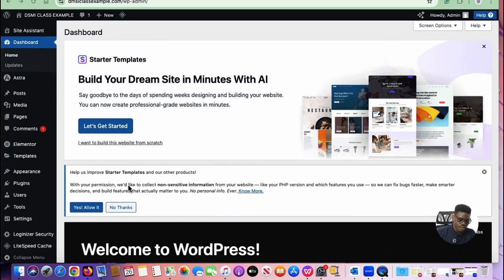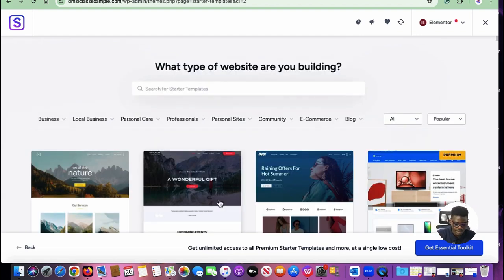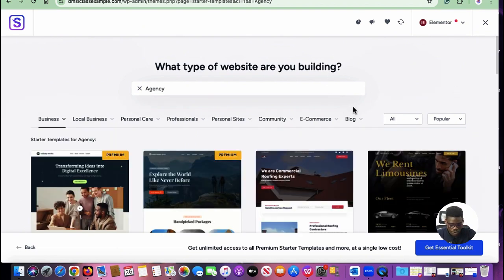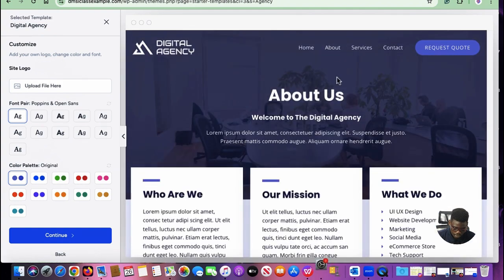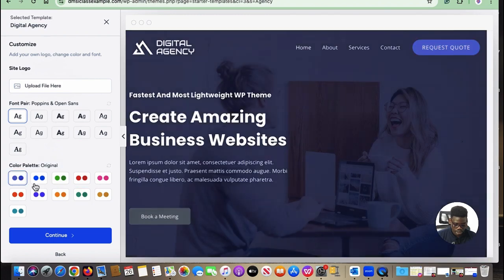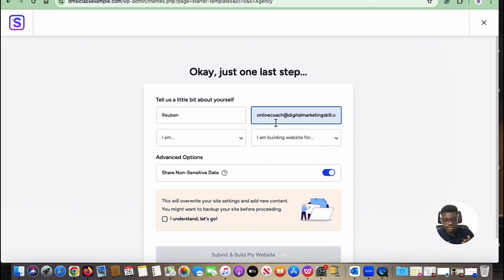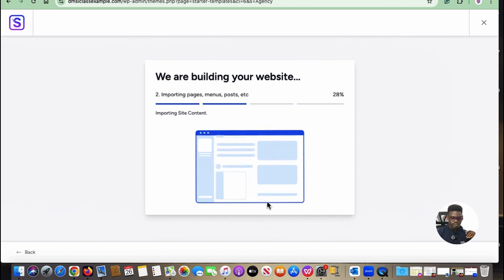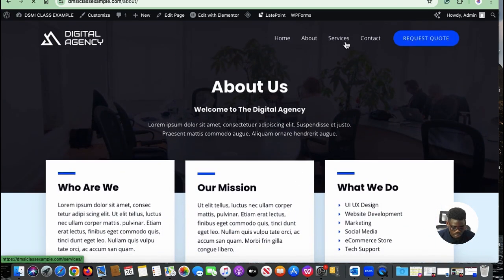Choosing & Setting Up Templates the Right Way